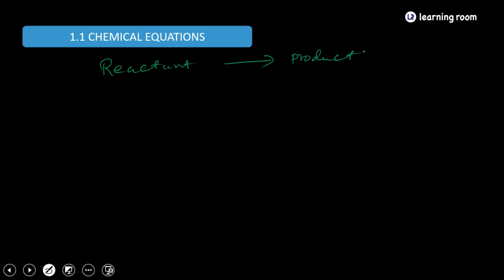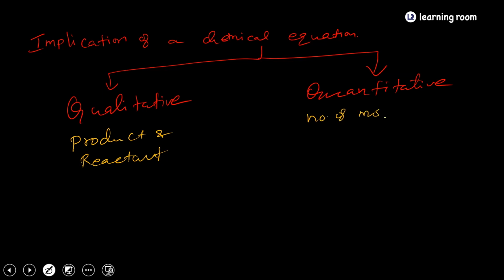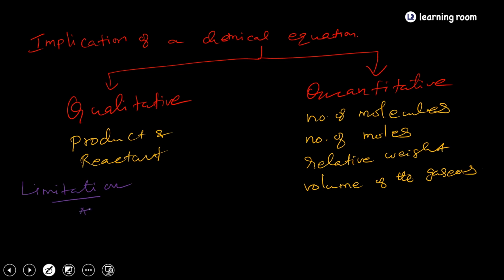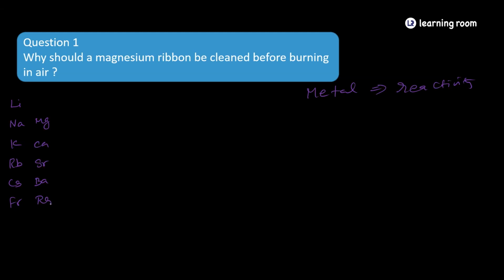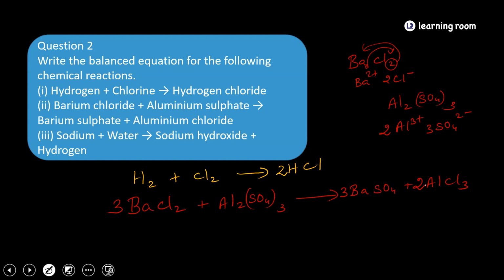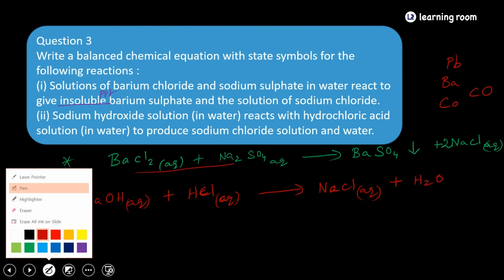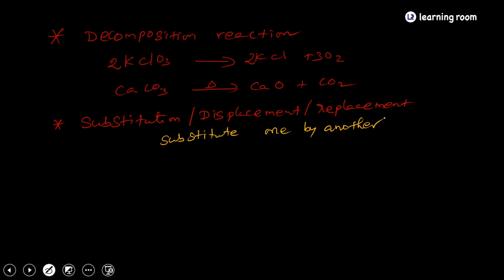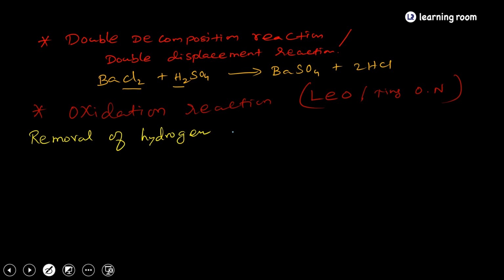Day 1 chemical reaction and equation